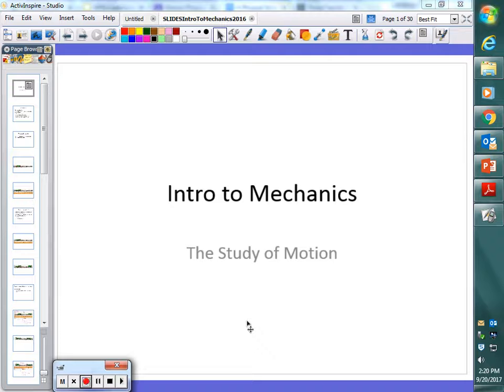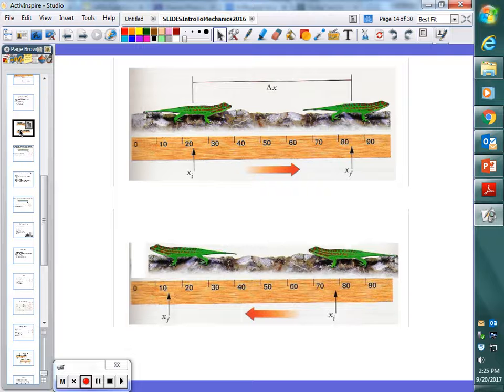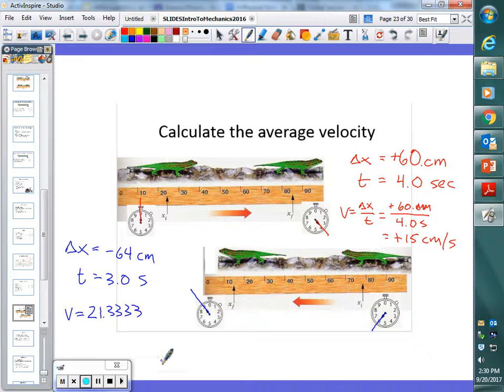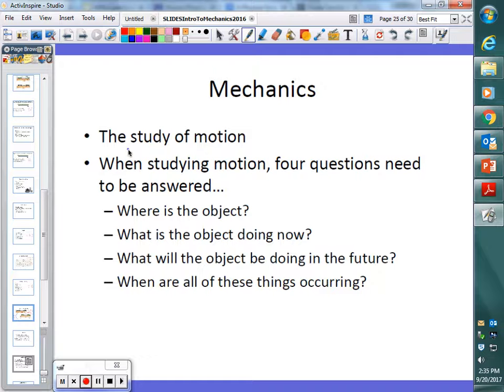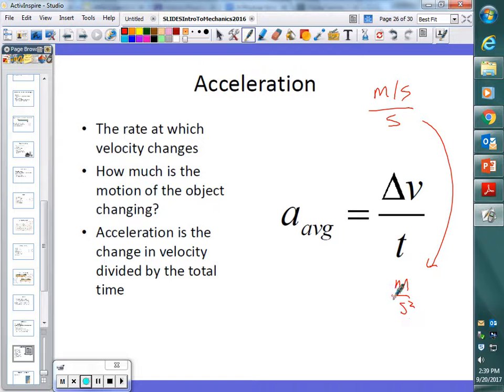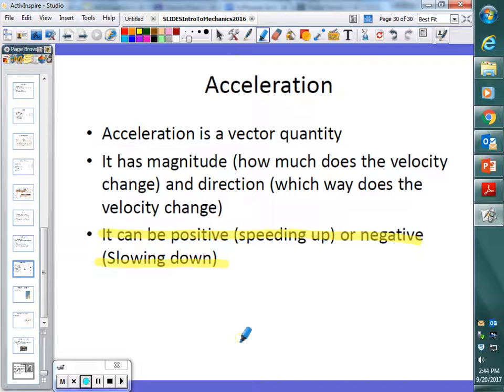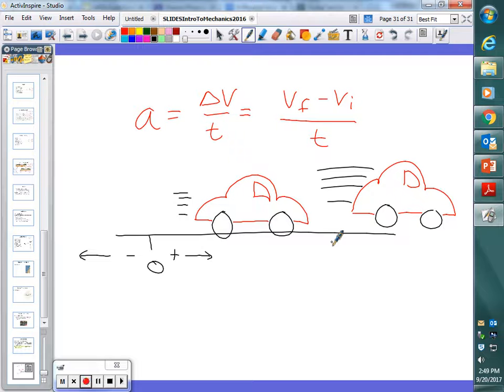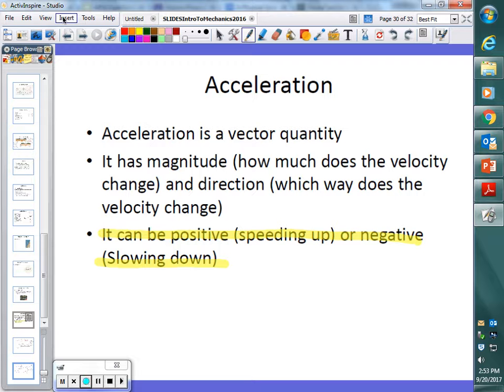2017Sep20 HPSC Mechanics Intro Day 3